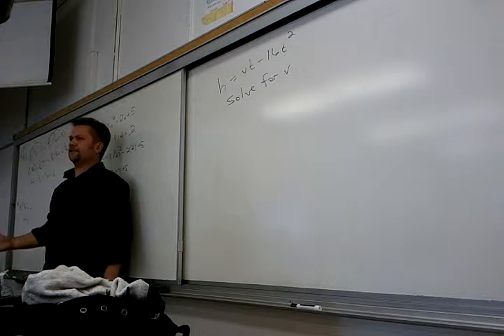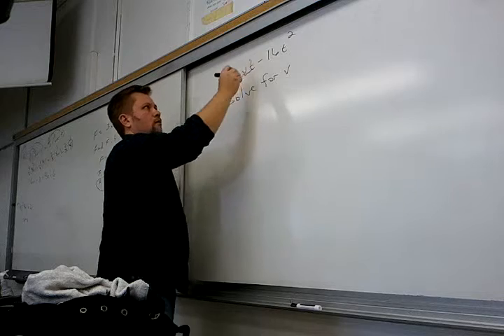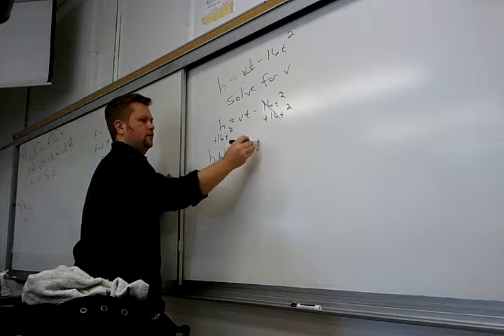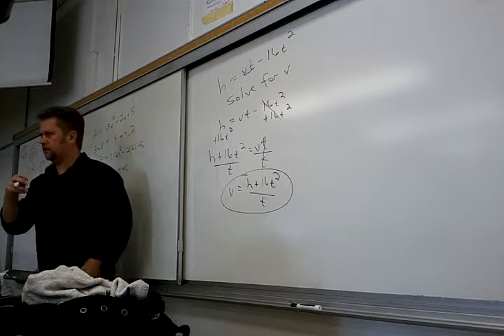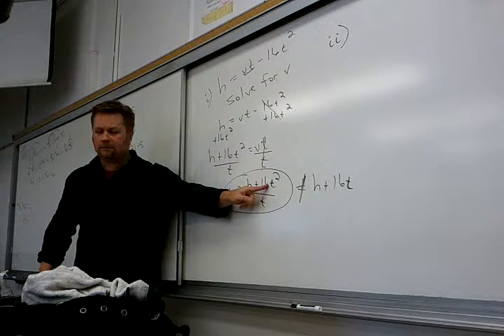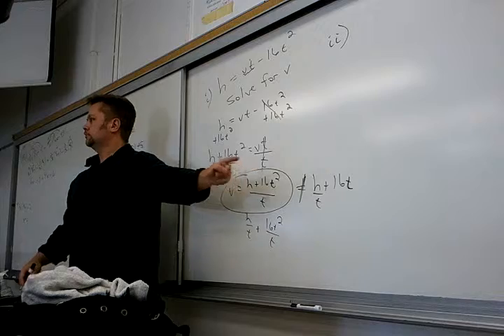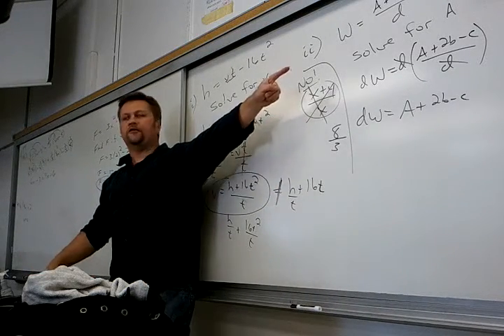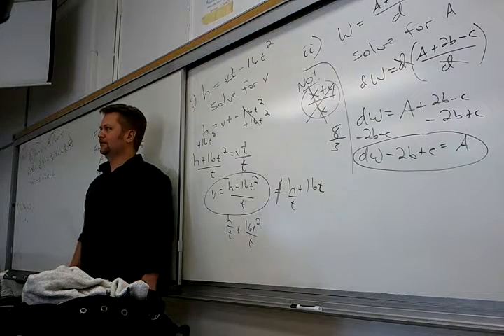Math 103 Jan 31 Lecture Part 3